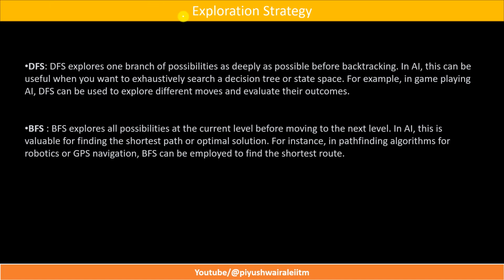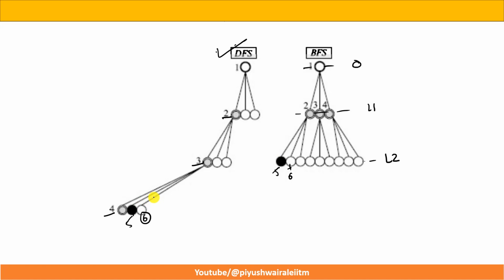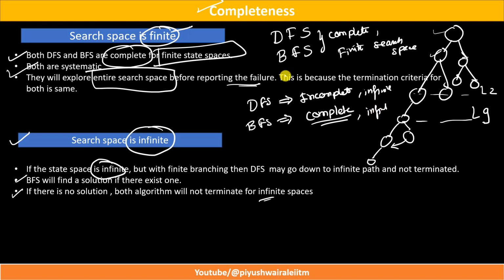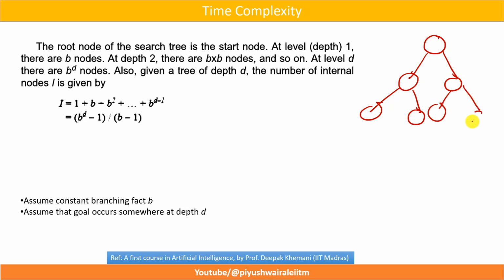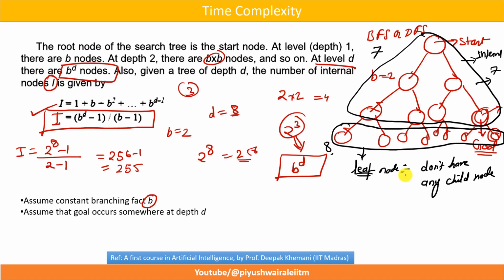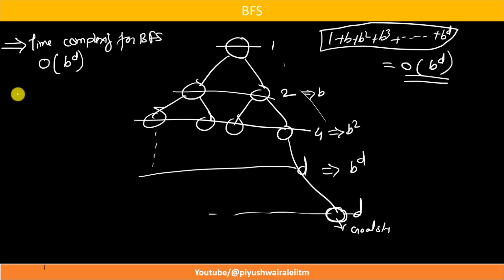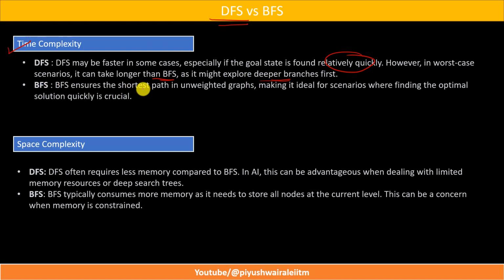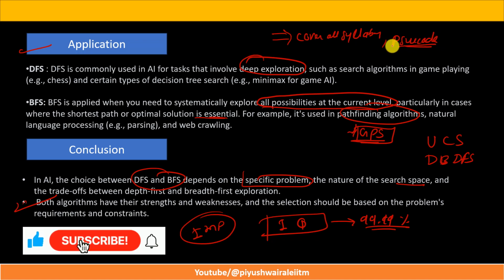BFS vs DFS | Artificial Intelligence | GATE in Data Science & AI | Lecture 06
I am going to launch subject wise test series for GATE DA Exam.
Test Series Starting date: 10-oct-2023 (AI & DBMS)
Kindly fill below form to get update about test series and discount coupons.(Only for first 100 candidates)

Welcome to Lecture 06 of our "GATE in Data Science & AI" series! In today's class, we dive deep into the world of search algorithms, specifically comparing two fundamental techniques: Breadth-First Search (BFS) and Depth-First Search (DFS). Whether you're a student preparing for the GATE exam or just interested in the fascinating realm of Artificial Intelligence, this lecture is for you!

References: The examples or slides I used in this lecture is taken from CS50: Intro to AI course (Harvard University)

Each video is designed to help you:
✔ Strengthen fundamentals

## 🌐 Learning Resources